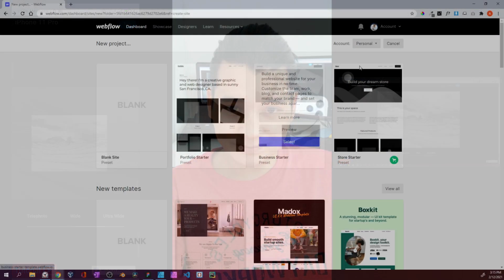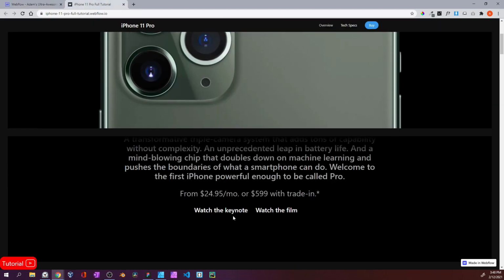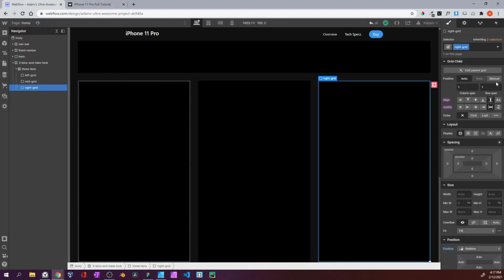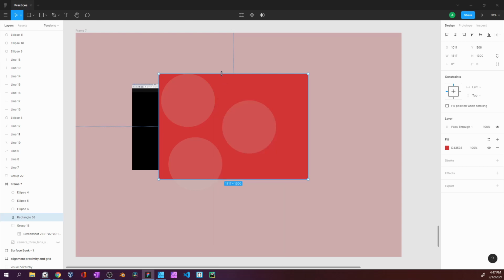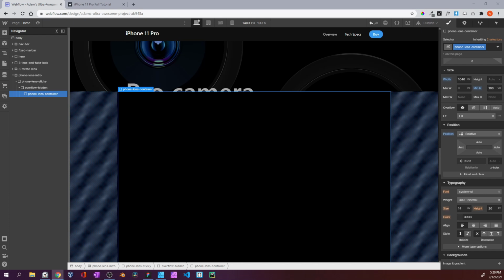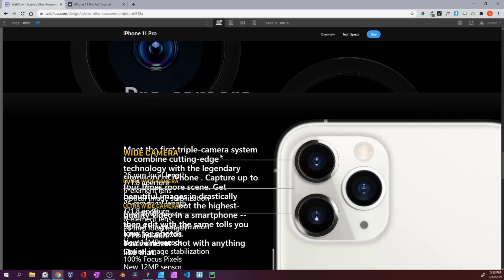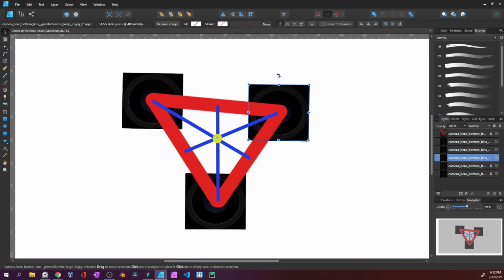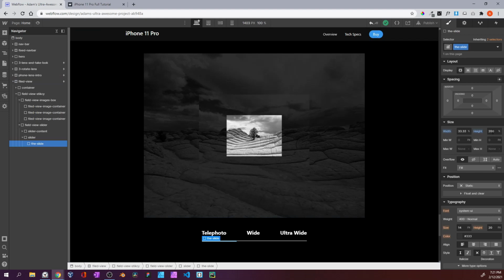Built iPhone 11 Pro Website Apple Product by yourself ( Webflow Practice 2 )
iPhone 11 Pro apple product, Learn How to build this website in under 3 hours with full explanation step by step .

my motivation of making video are !
1. To show how hard and easy it is to learn web development by yourself .
2. To Motivate myself to keep going and not  stop learning .
3. To give inspiration to others to keep studying .
4. To Practice what I have learnt by making video and do it by myself .
These are my thoughts of why should I spend time making videos .
so let's see will I succeed or not ?